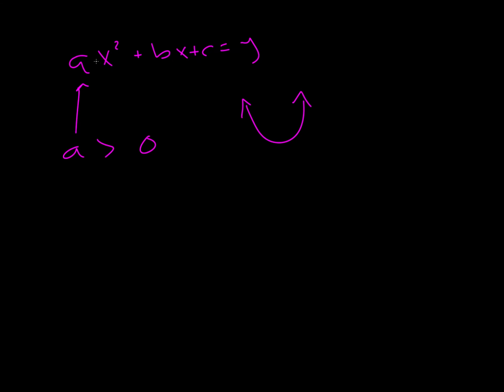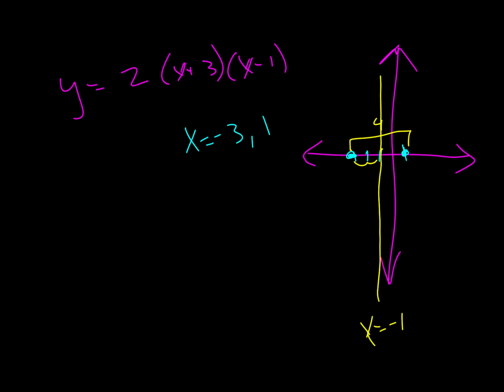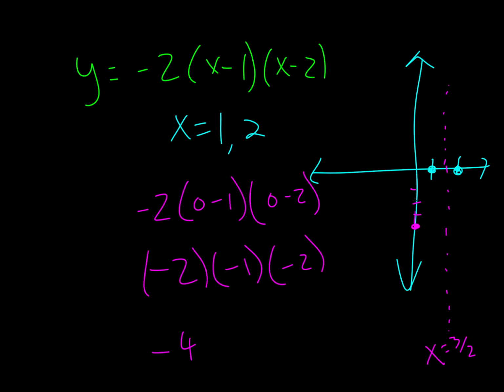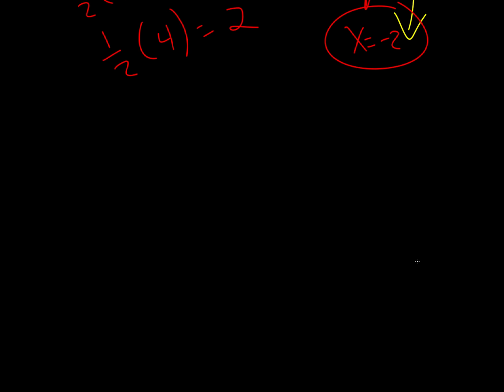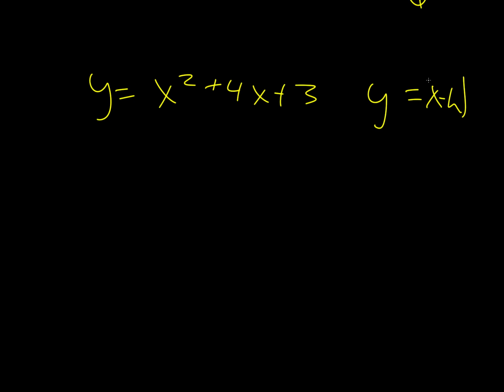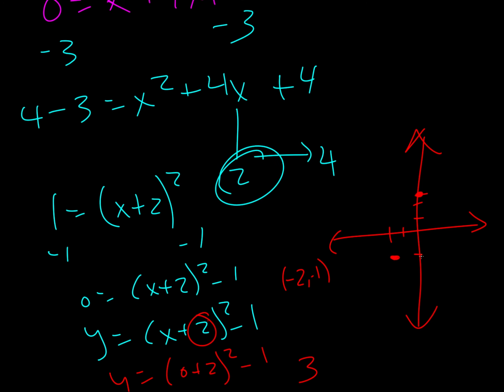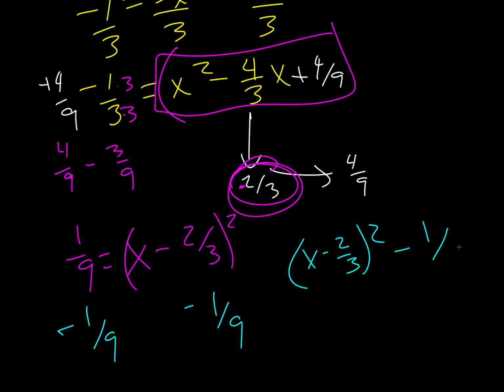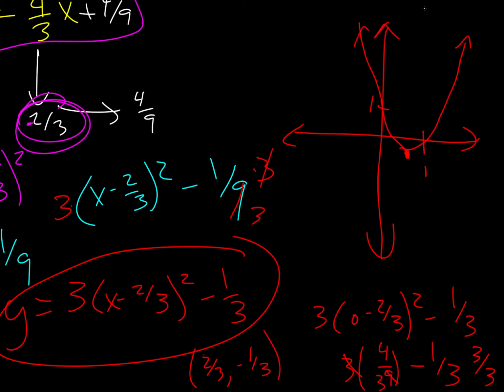14B - Graphs of Quadratic Functions (Part 1)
14B - Graphs of Quadratic Functions (Part 1)